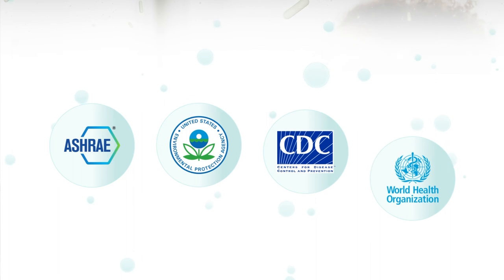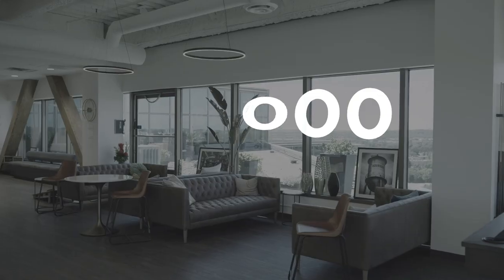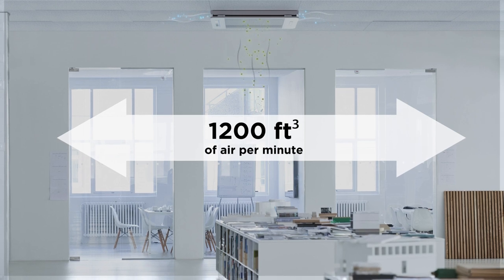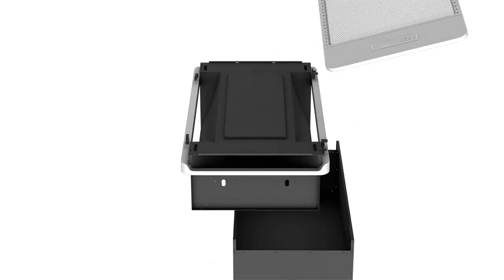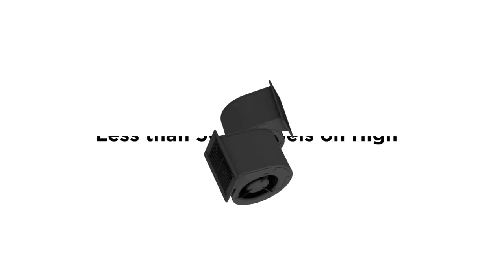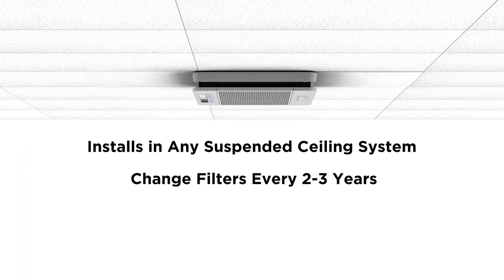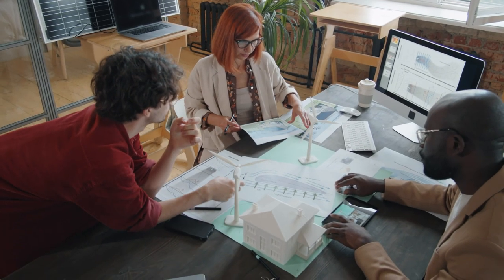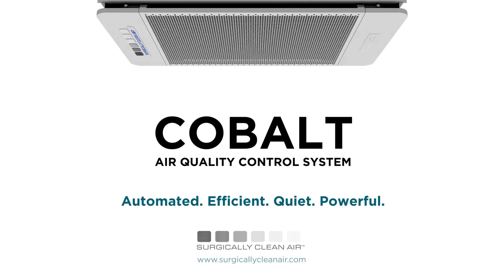Surgically Clean Air™ Cobalt Technology